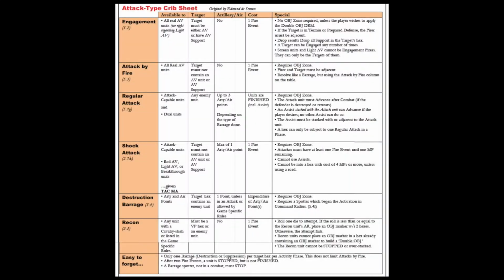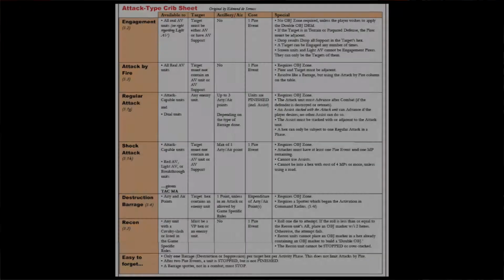Arracourt Review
Ken and I try something new - recording in front of a camera! Here we share our thoughts about Arracourt, part of the Battalion Combat Series [BCS] by Carl Fung and Dean Essig, published by Multi-Man Publishing.